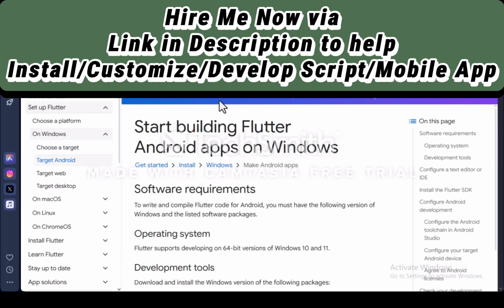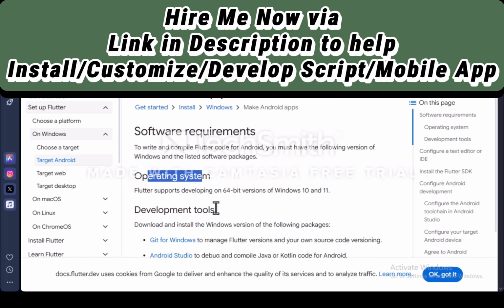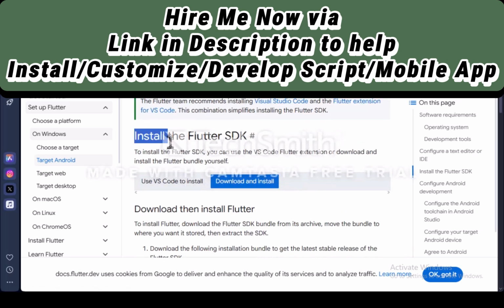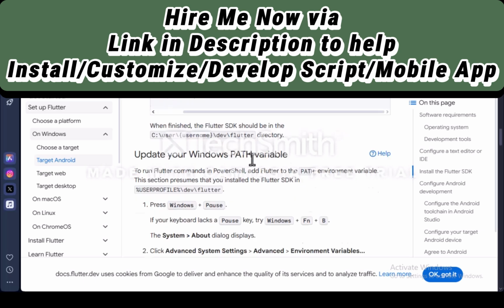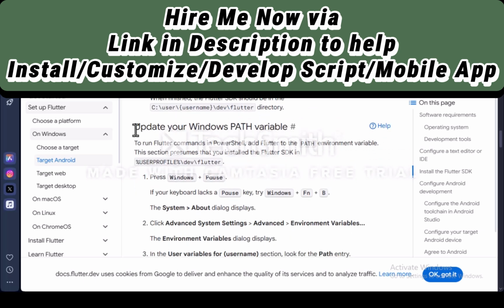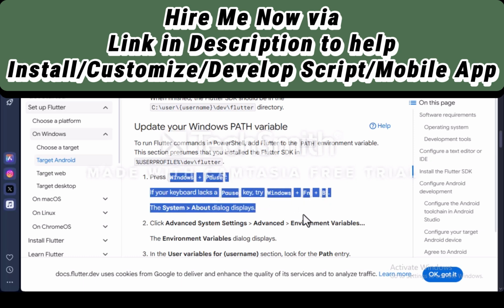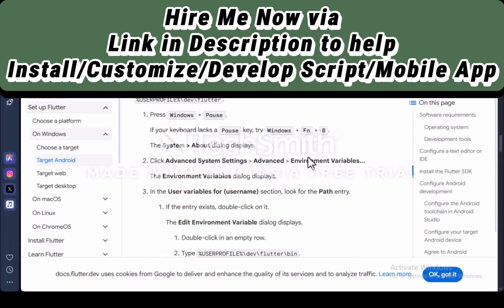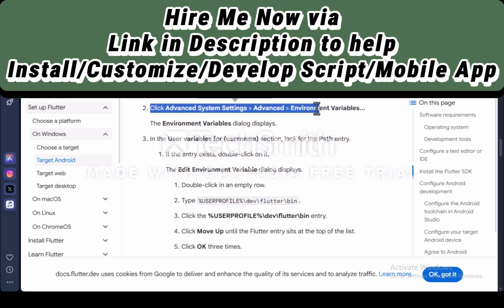Steps to Lauch a Multi-Restaurant Delivery Business with StackFood | UberEats & DoorDash Alternative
For More Instruction About Script & How To Download Script File:
Want to launch your own multi-restaurant food delivery business in 2025?  In this video, I’ll show you step-by-step how to install, set up, and run StackFood — the ultimate food delivery script that helps you build your own UberEats, DoorDash, Zomato, or FoodPanda alternative.

⚡ ALERT!! Essential Tools To Grow Your Business

☕ Was the Video Helpful?

About Script

StackFood Multi Restaurant App is a complete food ordering and delivery management solution. It comes with a delivery man app, a restaurant panel, and powerful admin controls. With this script, you can:

🍴 Launch your own multi restaurant food ordering platform
📲 Give restaurants tools to manage menus and orders
🚚 Provide drivers with a delivery man app for order fulfillment
💳 Accept secure payments and manage customer data
🌍 Scale your business with multi vendor support

This tutorial video answers questions such as:
❓ How to install StackFood Multi Restaurant script
❓ How to set up the food delivery man app
❓ How to configure restaurant and admin panels
❓ How to run your own food ordering delivery business